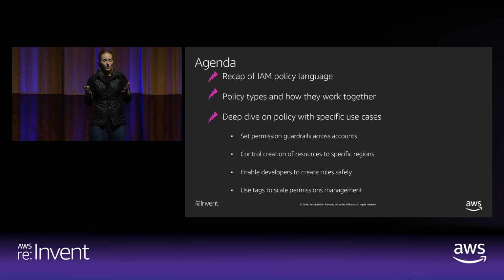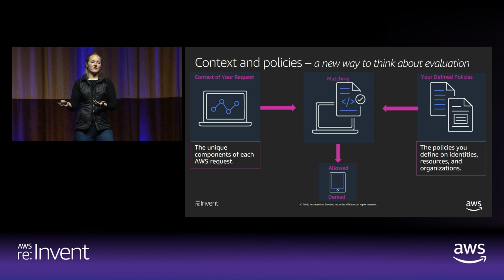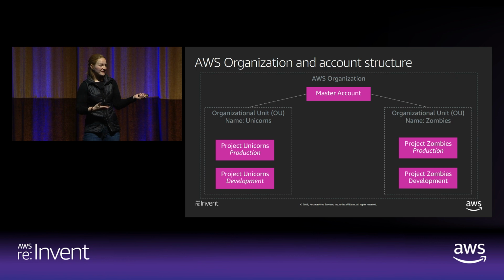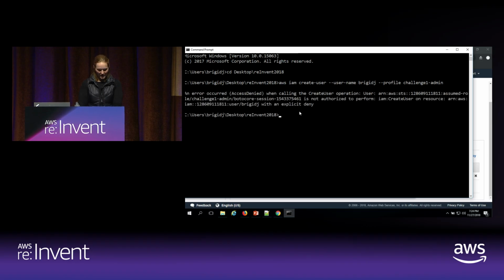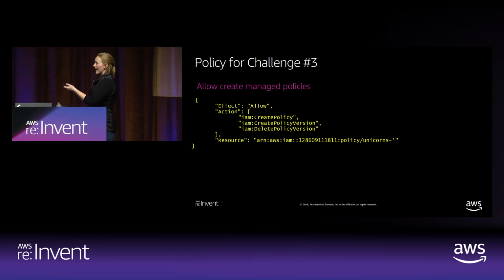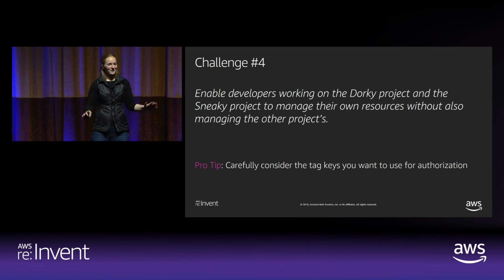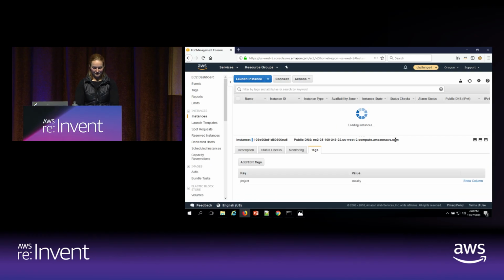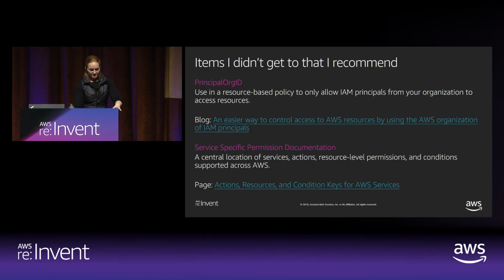AWS re:Invent 2018: [REPEAT 1] Become an IAM Policy Master in 60 Minutes or Less (SEC316-R1)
Are you interested in becoming a IAM policy master and learning about powerful techniques for controlling access to AWS resources? If your answer is “yes,” this session is for you. Join us as we cover the different types of policies and describe how they work together to control access to resources in your account and across your AWS organization. We walk through use cases that help you delegate permission management to developers by demonstrating IAM permission boundaries. We take an in-depth look at controlling access to specific AWS regions using condition keys. Finally, we explain how to use tags to scale permissions management in your account. This session requires you to know the basics of IAM policies.